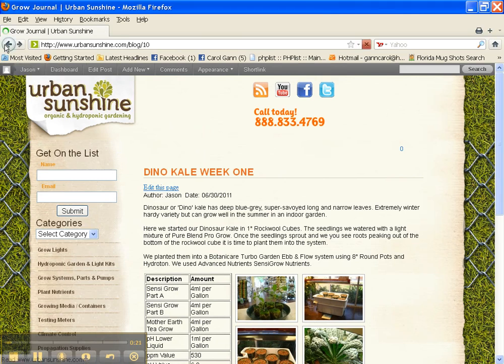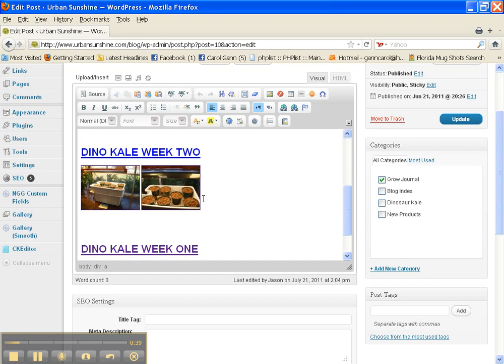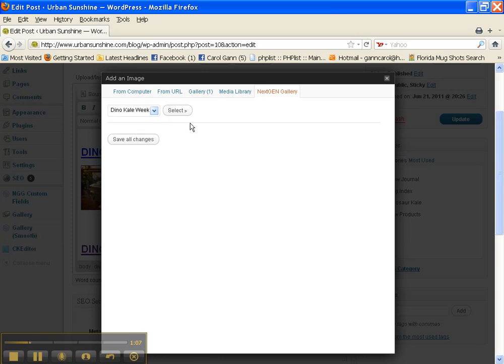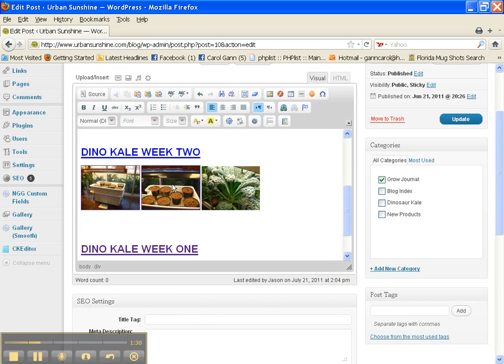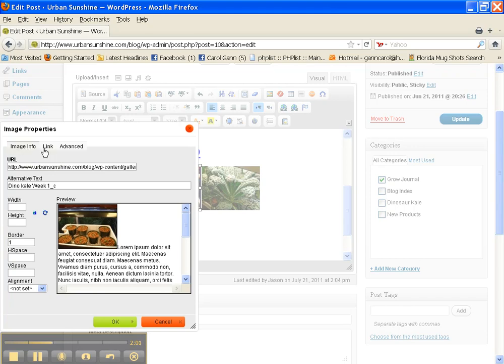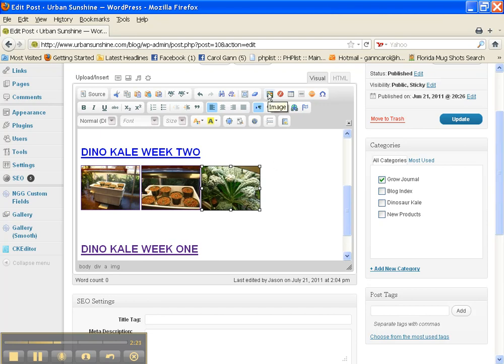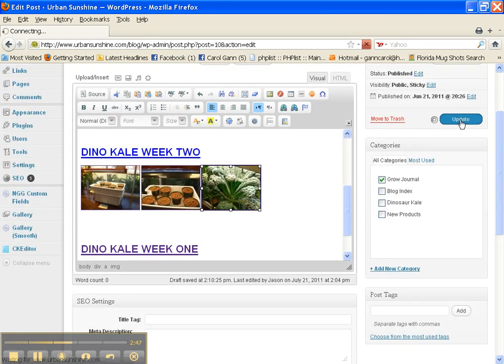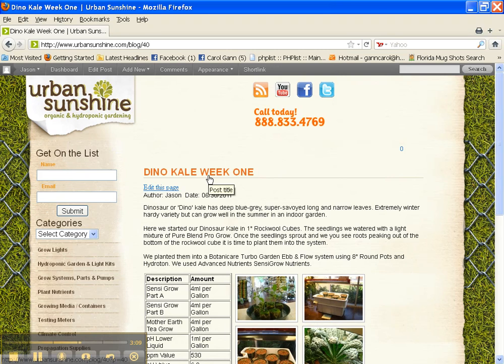WordPress Tutorial adding an Image as a button link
In this tutorial you will learn how to add a thumbnail image and make it a button to another page or a post in WordPress. UPDATE: This tutorial is now outdated and was specific to the Urban Sunshine website and the plugins that were installed in it. Does not work with WordPress out of the box.